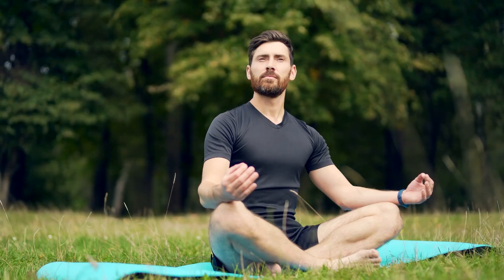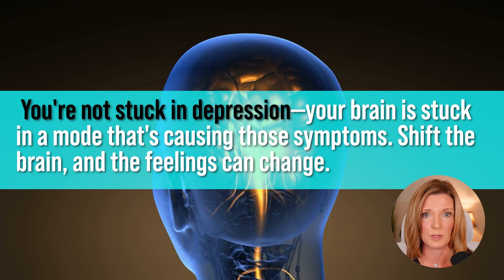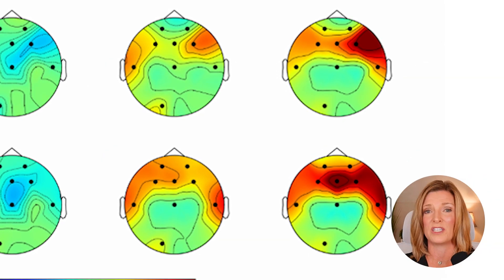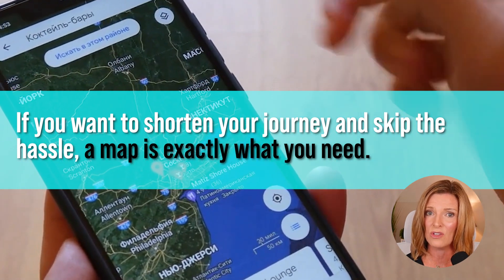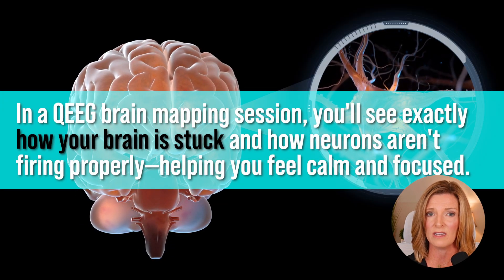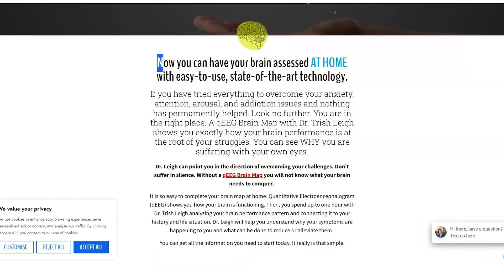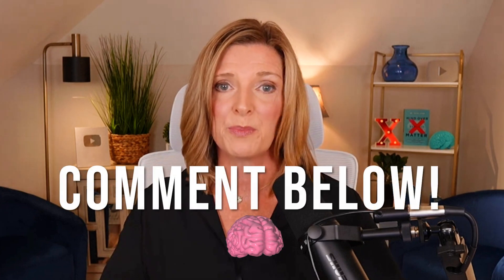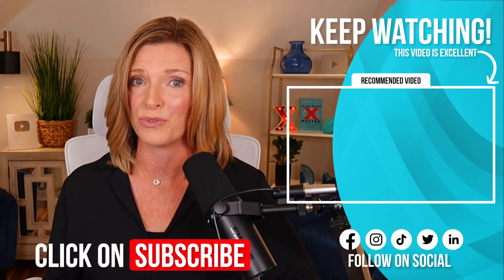Brain Mapping Reveals Why You Struggle to Focus- Dr. Trish Explains qEEG Scan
You’ve tried meditation, supplements, and productivity hacks—but you’re still distracted. What if the problem isn’t your routine... it’s your brainwaves?

In this video, Dr. Trish Leigh reveals what a qEEG brain scan shows about your focus, productivity, and clarity. You’ll discover how brain mapping uncovers the real neurological patterns that cause distraction, anxiety, and addictive behaviors—and what you can do to correct them.

Whether you’re wired and tired or drained and foggy, this video will help you understand how your brain functions and what actions you can take immediately to start improving.

What You’ll Learn:

What a qEEG brain scan reveals about focus and productivity
How brainwave patterns affect your ability to concentrate
Why traditional talk therapy often misses the mark
How brain mapping creates a custom plan for recovery and performance
Tools you can use NOW to start improving your focus

Chapters-
0:00 - 0:21 Struggling with Focus
0:21- 0:45  Brain Mapping Scan Reveal
0:45 - 1:28 You aren’t Stuck in Depression
1:28 - 2:10 Brain Mapping Explained
2:10 - 2:54 How QEEG Brain Map Works
2:54 - 3:30 Dr. Trish Leigh’s Guide for 32 Brain Hacks
3:30 - 4:10 Customized Brain Tools
4:10 - 4:34 BONUS INFORMATION

🔗If you're seeking practical insights grounded in science and actionable steps, this blog is a must-read.

🔗 Donorbox Link!

👉 How To Quit Porn And Find Inner Peace | Simple Brain Hacks For Success - Porn Addiction Recovery